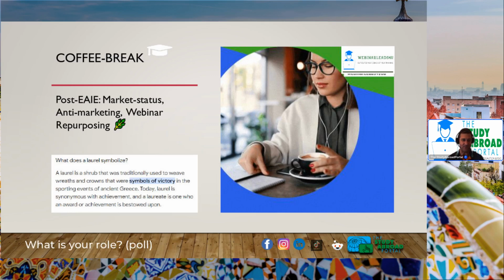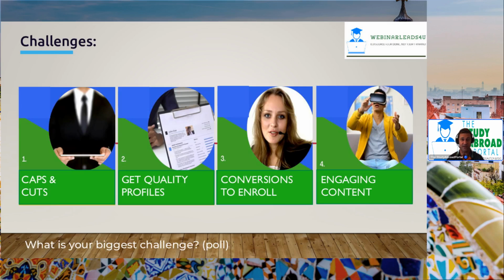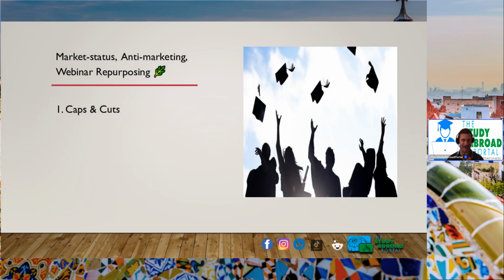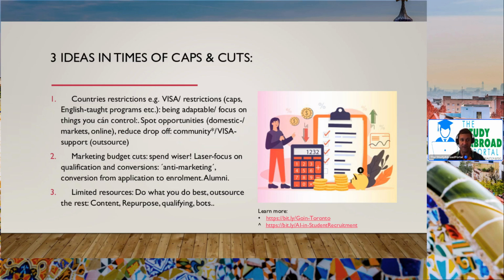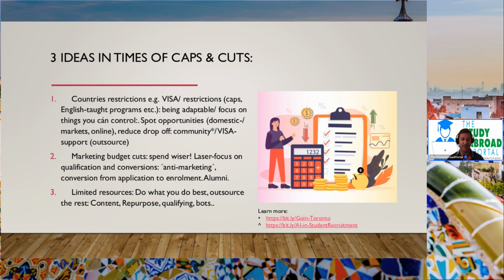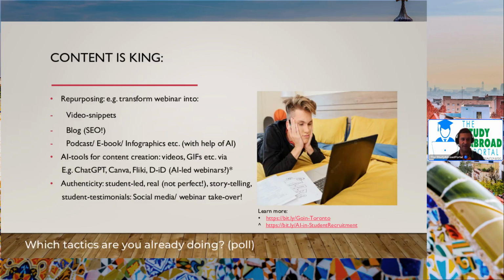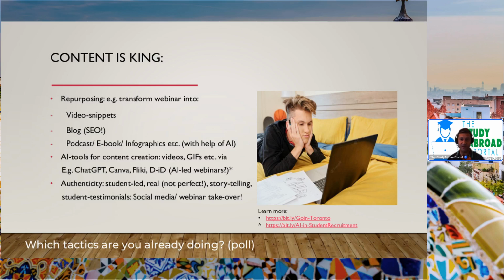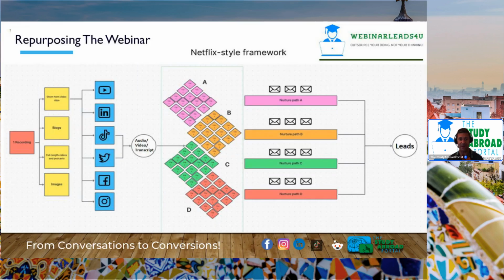Coffee-break: 3 Game-Changing Ideas for Student Recruitment in 2024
We invite you for a short Coffee-break (post EAIE-conference) giving some personal highlights and learnings, including:
ideas on how to deal with countries’ restrictions, budget cuts and recruitment caps
Anti-marketing and how to ensure there’s a fit with the students
Content is king (but power to the people!): Webinar repurposing (AI, USPs, convert/ data analytics)

I will highlight some ideas (including practical tips) from our 10+ years of experience in Student Recruitment (but also invite you to debate, question and share yours!).

Simply watch it On-demand whilst having a coffee ☕ (if that’s not your cup of tea, something else is fine too!) :)